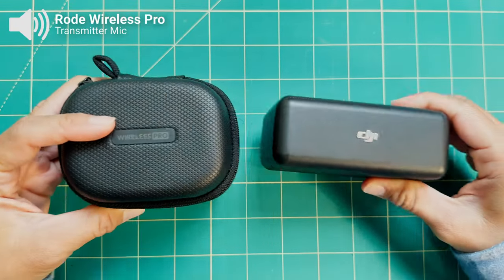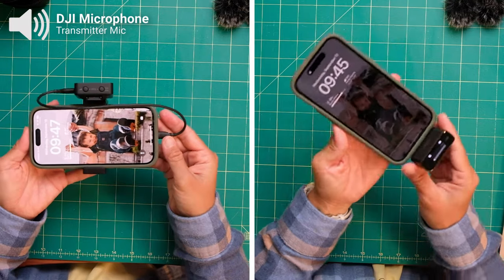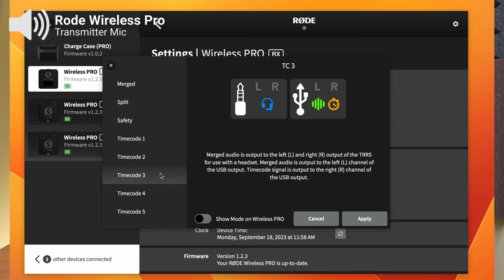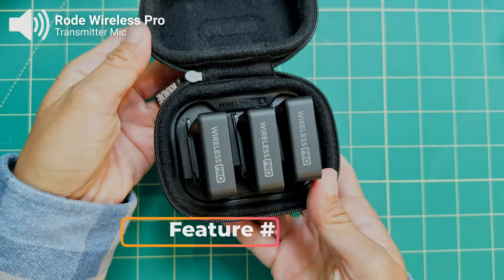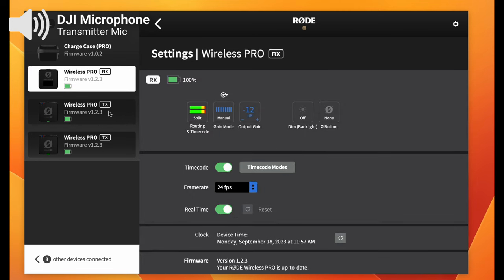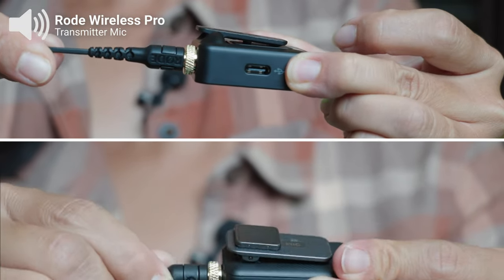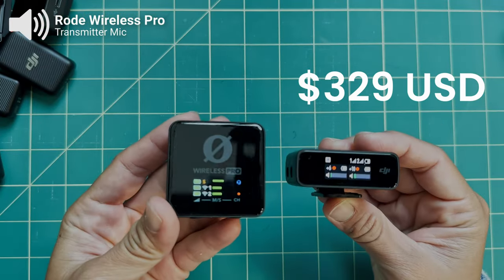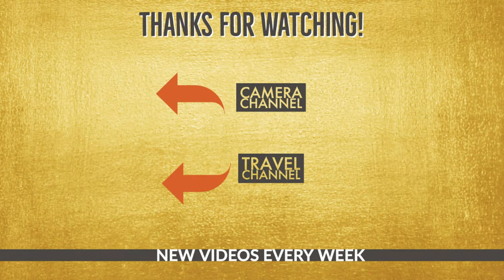Rode Wireless PRO vs DJI Microphone - 7 Reasons To Choose Rode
The NEW RØDE Wireless Pro versus the original DJI Microphone: which is the BEST dual channel wireless mic system? In this video, I give you 7 reasons why the RØDE is the better pick, and also some reasons why the DJI Mic is better.

🛎 Products Mentioned
RØDE Wireless PRO
RØDE Wireless GO II
RØDE Wireless ME
RØDE Lavalier II Mic
DJI Microphone

CHAPTERS / TIMESTAMPS
0:00 Intro
0:53 - Why use wireless mics?
1:28 - 7 reasons why Rode is better
8:15 - Why choose the DJI Mic